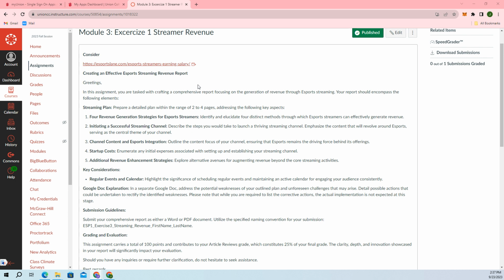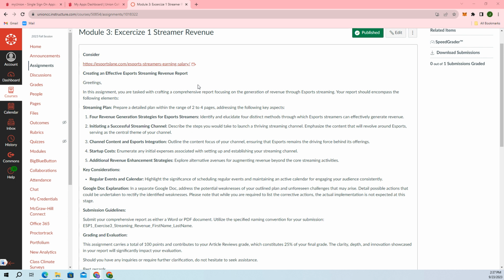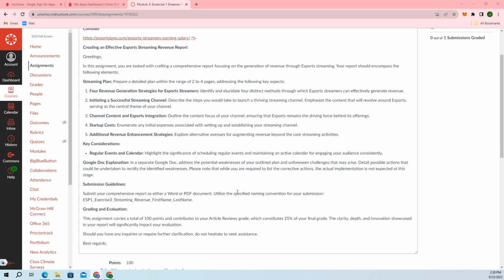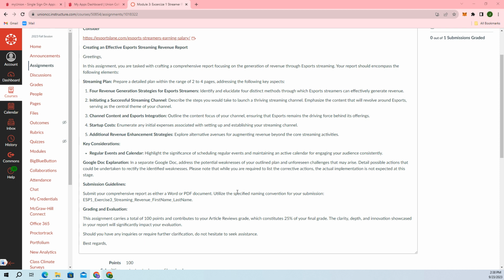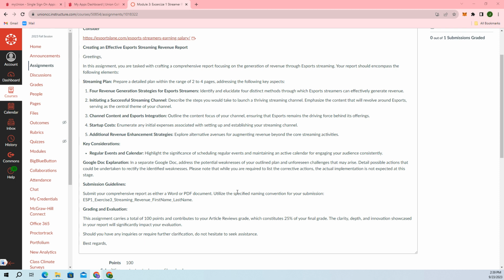Module 3 Excercize 1 Streamer Revenue